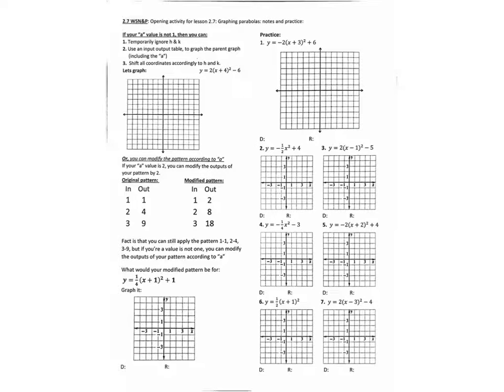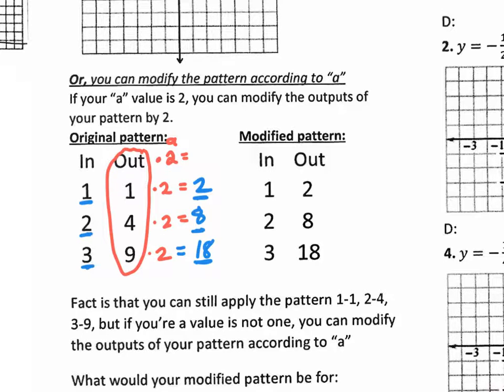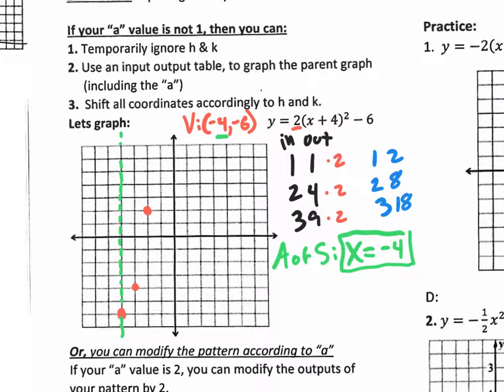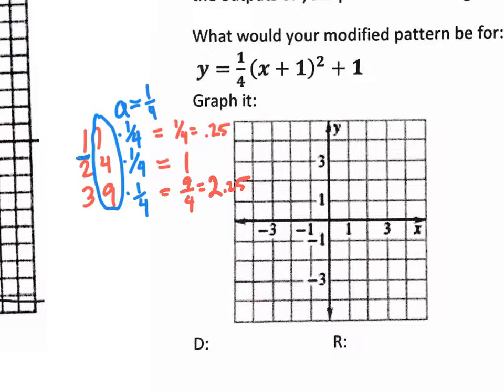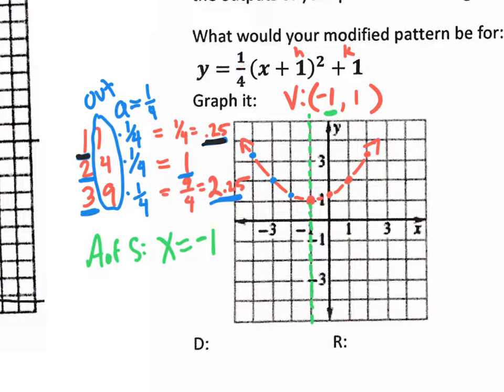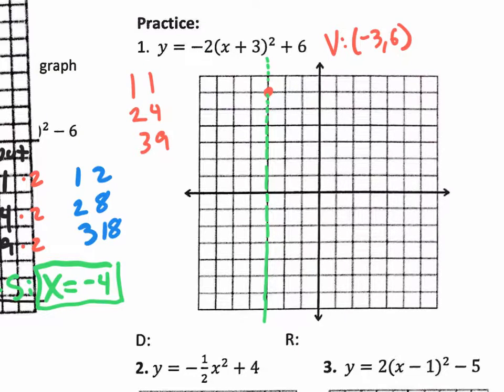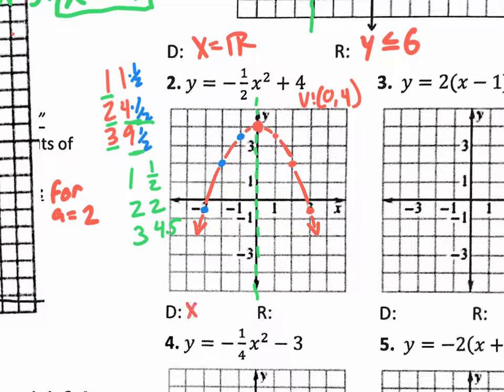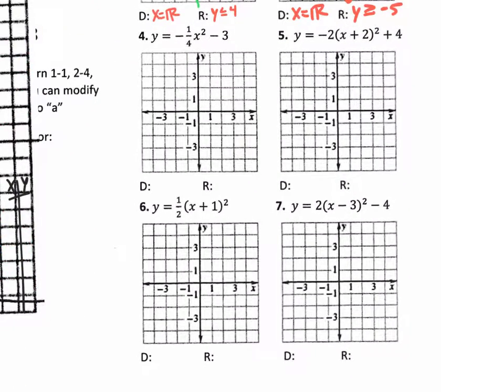2.7 notes day #2 graphing parabolas when a is not 1